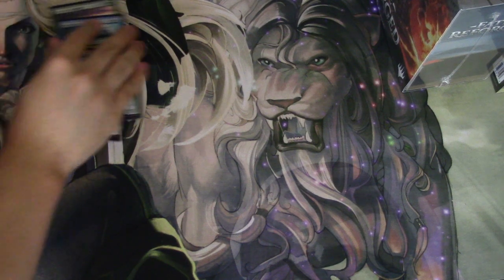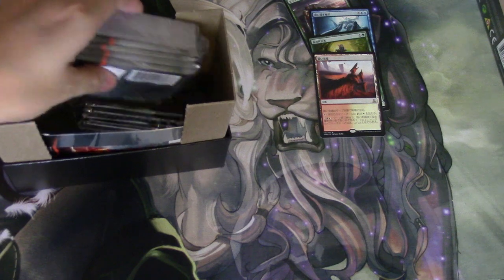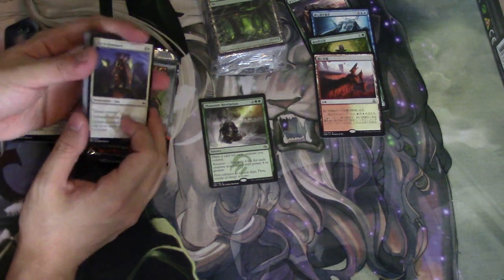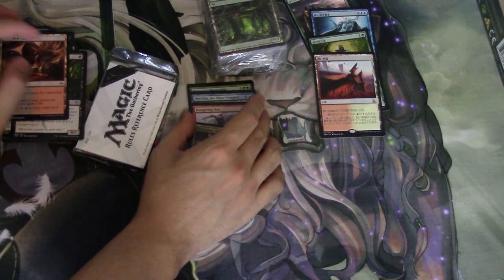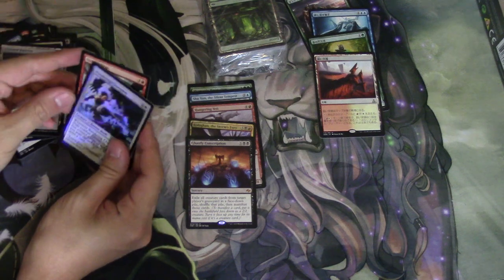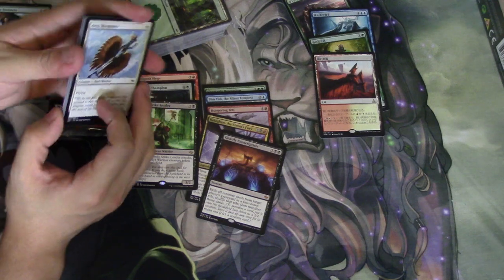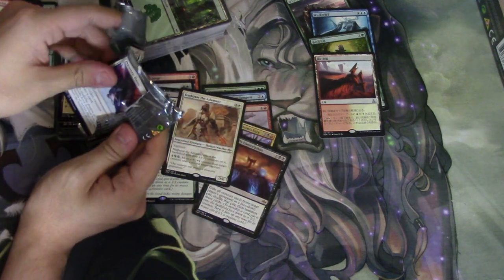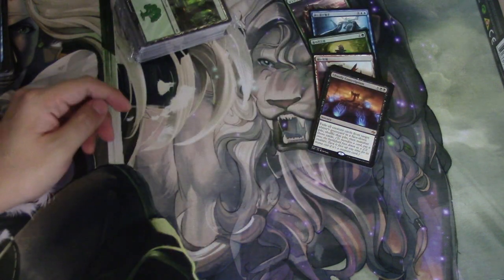Worst Magic the Gathering Fatpack Opening Dan